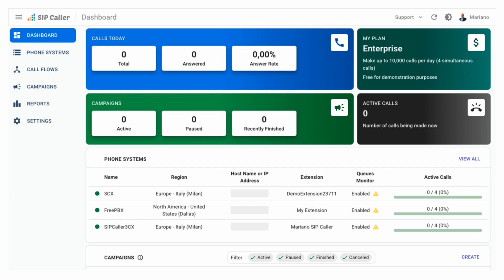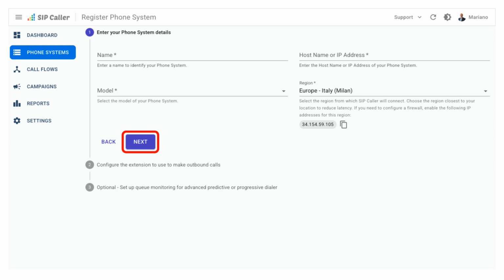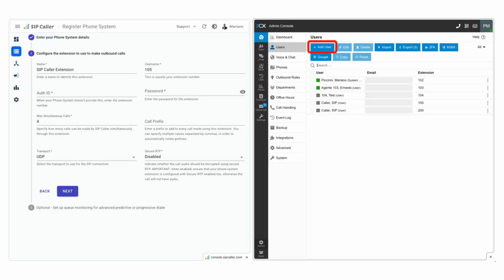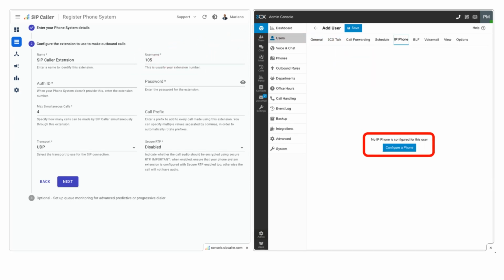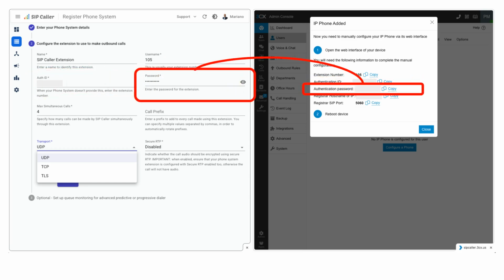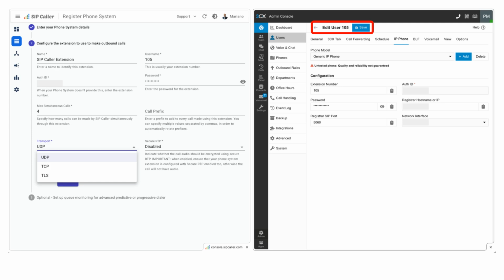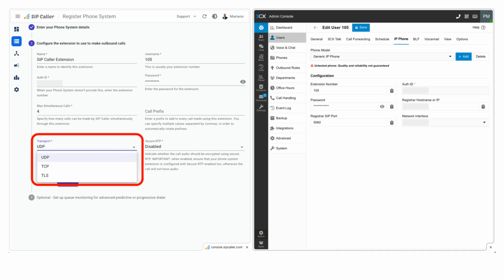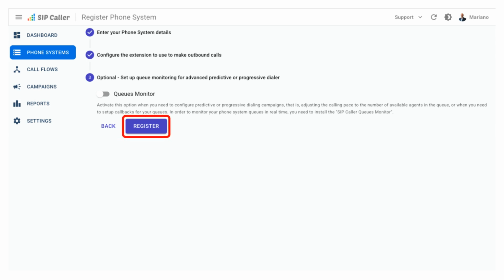Connect SIP Caller with your 3CX Phone System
We show step by step how to connect SIP Caller with your 3CX Phone System.